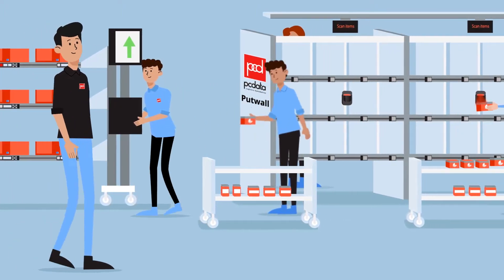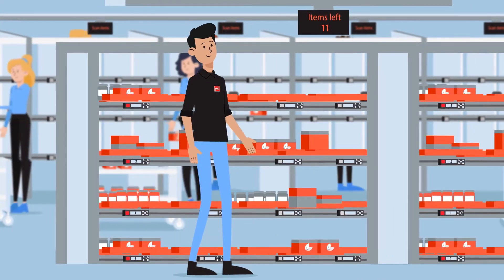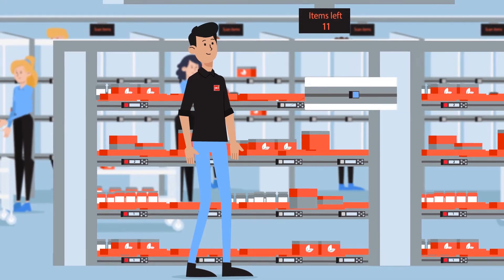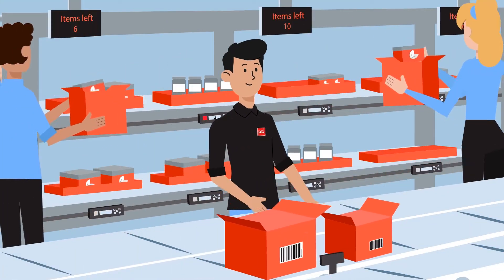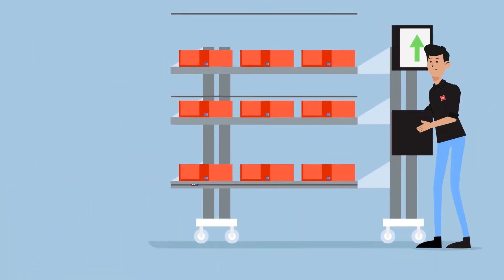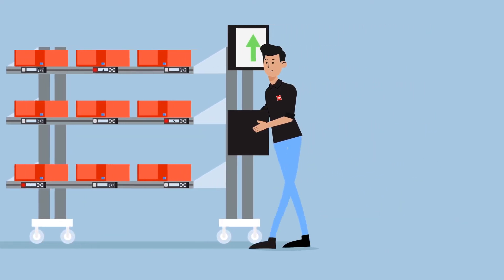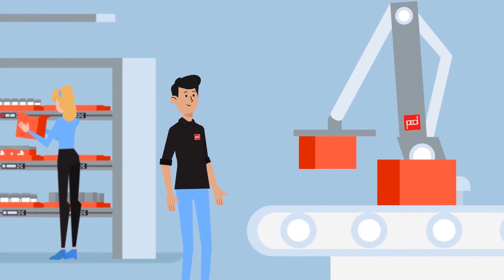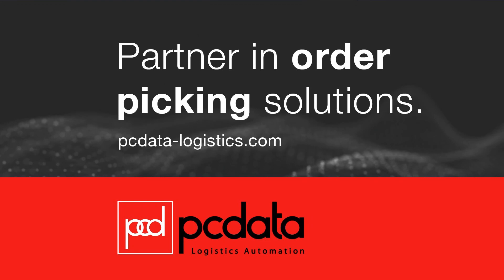Light directed order picking solutions animation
Being experts in optimizing the order-fulfilment process, Pcdata understands the complex needs of a fast-paced warehouse environment. For over 30 years we have been installing Light-directed order fulfilment solutions (Pick to Light) in a wide variety of industries and applications. Applications that range from food distribution to cosmetics, from clothing to electronics, as well as many other product categories.
Pick to Light is the ideal tool for fast-moving unit picking environments. Compared to other picking technologies such as voice or RF, Pick to Light tends to offer the most significant productivity gains, while simultaneously delivering all the expected improvements in order accuracy. The results after implementation of our solutions tend to be dramatic, both in productivity and ultimately in the customer’s profitability.
We at Pcdata have invested heavily over the years to make our solutions as easy to implement and as flexible as possible. The result is a modular suite of hardware building blocks that install very quickly and easily. Plug and play if you will. This unique hardware architecture makes it extremely easy to tailor the solution to fit the precise need. It makes it also very easy to modify or expand as needs change. Easier than any other order fulfilment technologies out there.

Not only are our solutions flexible, Pcdata is a flexible business partner.
The modular hardware is complimented by three software integration levels designed to address the full range of clients’ needs. From purchasing the hardware only, to integrate into bespoke software, to buying a complete, multi-strategy order fulfilment solution (PCD PTL) or anything in between.
The 3 software integration levels in short:
• Level 1: Pcdata provides a tool called Display Manager, with which the customer can communicate with the hardware building blocks. Display Manager allows for direct communication with Pcdata’s Pick to Light hardware components. Ideal for system integrators or end users to integrate Pcdata PTL hardware into their own solutions. Sophisticated WMS (warehouse management systems) or ERP (enterprise resource planning) solutions capable of completing all required warehouse and business intelligence can easily communicate with Pcdata’s Pick to Light hardware enabling visualisation of tasks and actions.
• Level 2: Pcdata offers a fixed functionality productivity tool that can be implemented in many different operations and order-picking environments. For instance Pickstar provides the traditional Pick to Light benefits including a high level of accuracy, efficiency, and reliability at a much lower investment.
• Level 3: PCD PTL provides a full pick-to-light suite including a full range of options that typically are needed in more complex warehouse environments. Including when automation integration is required, PCDPTL suite handles integration of conveyors and other automated systems as well as; weight-check, workload balancing, replenishment solutions and many more.

Pcdata is able to collaborate at different integration levels and can also supply total warehouse solutions including racking conveyors and other intralogistic automation with related technologies
Animation introduction, PTL step by step
If you prefer a single point of contact, a partner responsible for the project execution and total solution, Pcdata is your System Integrator.